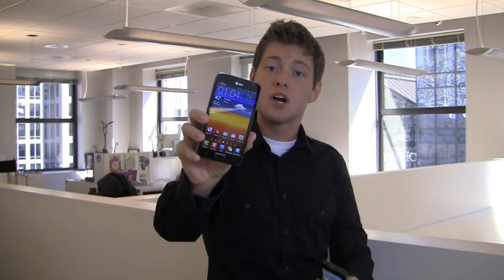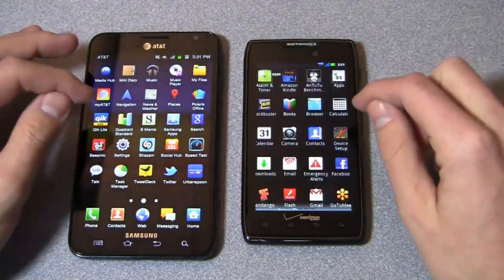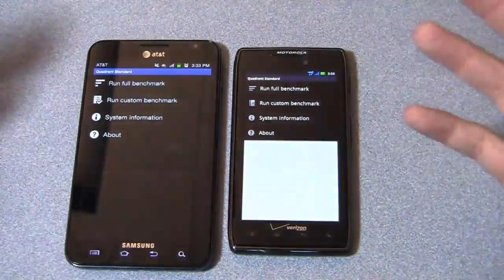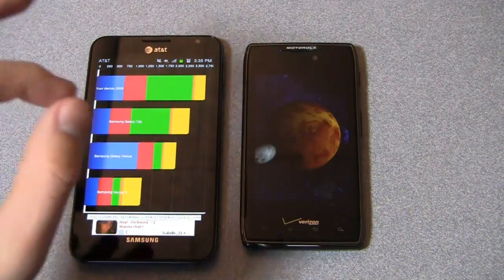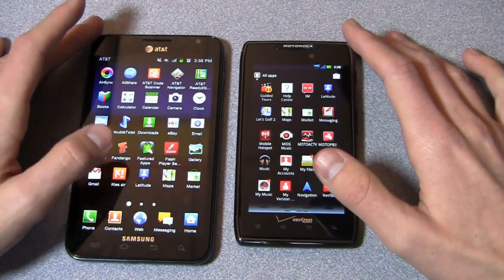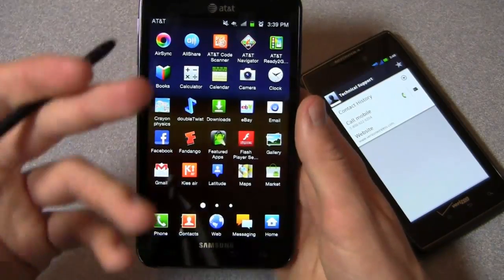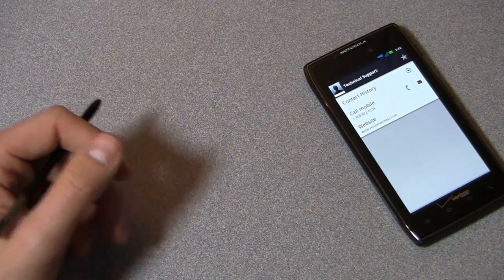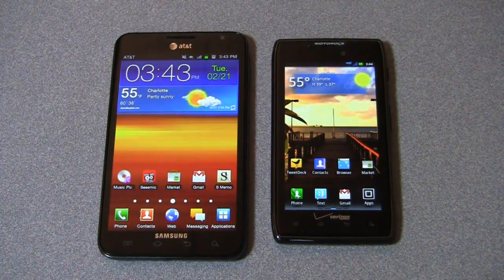Samsung Galaxy Note vs. Motorola DROID RAZR MAXX Dogfight Part 2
Time for another dogfight battle between two hot Android superphones: AT&T's Samsung Galaxy Note and Verizon's Motorola DROID RAZR MAXX.  The Samsung Galaxy Note offers a 1.5 GHz dual-core Snapdragon CPU, 5.3-inch Super AMOLED HD display with 1280x800 pixels, 8-megapixel shooter with 1080p HD video recording capabilities, a front-facing camera for video calling, 2,500 mAh battery, S Pen for capacitive input (using Wacom technology), and Android 2.3 with Samsung's TouchWiz 4.0.  Motorola's DROID RAZR MAXX sports a 1.2 GHz dual-core TI OMAP CPU, 4.3-inch Super AMOLED Advanced display with 540x960 pixels, 8-megapixel camera with 1080p HD video recording, front-facing shooter, large 3,300 mAh battery, and Android 2.3 with Motorola's custom interface.  They're both packing 4G LTE, and are available at their respective carriers for $299.99 with a two-year contract.

They're both packing some killer specifications, but only one can go home with the gold medal.  Which one will win?  Part 2 of 2.